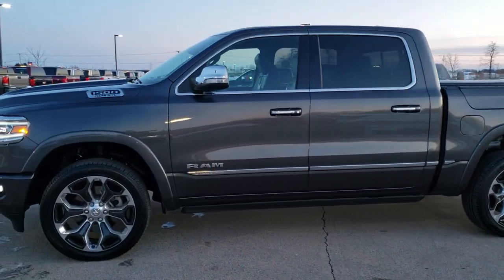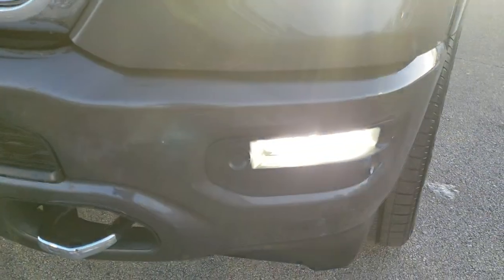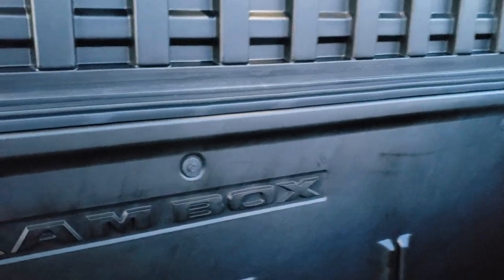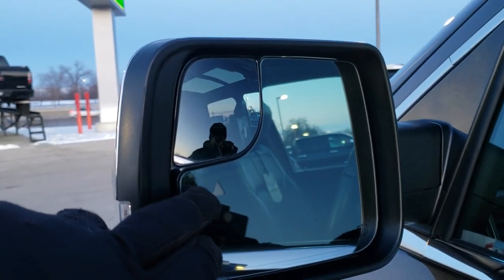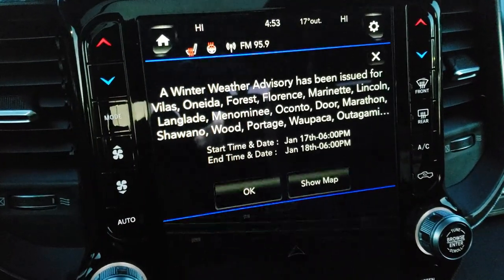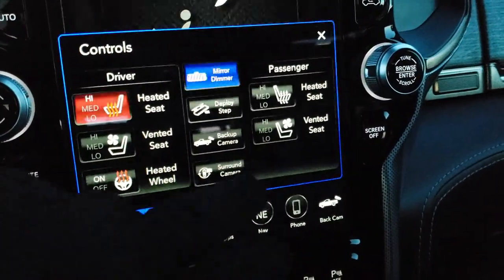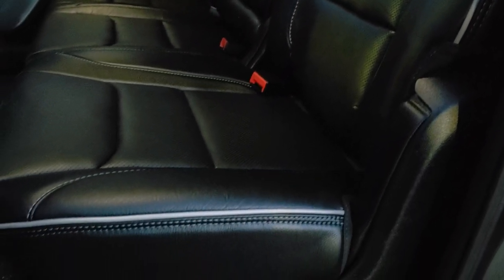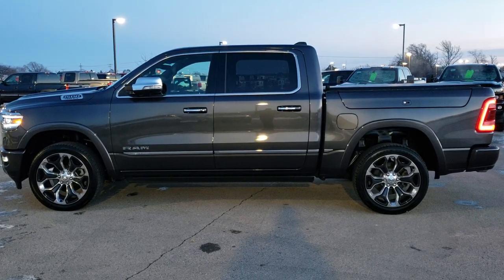2019 RAM 1500 CREW LIMITED GRANITE CRYSTAL LOADED WALK AROUND REVIEW 9T360A SOLD!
This LOADED 2019 RAM 1500 CREW SHORT LIMITED 4WD IN GRANITE CRYSTAL is the vehicle we did walk around review of today.

Thank you for checking out this video of this LOADED 2019 RAM 1500 CREW SHORT LIMITED 4WD IN GRANITE CRYSTAL

PRICE: $49,993
MILES: 12,090
MAKE: RAM
MODEL: 1500
VIN: 1C6SRFHT0KN772334
LOCATION: FOND DU LAC OSHKOSH WISCONSIN, 54937 TRUCKS ON 41

1 OWNER! CLEAN TITLE HISTORY! 5.7 Liter OHV V8 Hemi with Multiple Displacement System MDS Engine, 395 Horsepower, Full Four Door Crew Cab, Ram Box with Side Box Lockable Storage Compartments RamBox, Short Box 5 Foot 7 Inch 5' 7" Shortbox, Laramie Limited Package, 8 Speed Automatic Transmission, 4x4 Push Button Four Wheel Drive 4WD, 4-Corner Air Ride Suspension, Factory GPS Navigation System, Power Panoramic Vista Roof Sunroof Moonroof Sun Roof Moon Roof, 360-Degree Surround View Camera System, Adaptive Speed Control Cruise Control, Blind Spot Monitoring with Rear Cross-Path Detection, Forward Collision Warning System, Lane Departure Warning with Lane Keep Assist, Parksense Active Parallel and Perpendicular Park Assist, Soft Tonneau Cover, Full Towing Package with Receiver Trailer Hitch, Wiring and Transmission Cooler Tow Package, Factory Brake Controller, Heated Power Fold In Mirrors With Built-in Directional Signals and Blind Spot Indicators and Blind Spot Mirrors, Electronic Stability Control Traction Control ESC, Goodyear Eagle Touring 285/45 R22 Tires, 20 Inch Rims Premium Wheels, Painted and Polished Aluminum Rims Premium Wheels, Four Wheel Disc Brakes, Power Fold Down Running Boards, Spray-in Bedliner, Bedrail Covers, LED Bed Lighting, LED Fog Lights, LED Headlights, LED Running Lights, LED Tail Lamps, Sonar with Front and Rear Bumper Sensors, Easy Fuel Capless Fuel Fill, Locking Tailgate, Chrome Tipped Exhaust, Chrome Trimmed Grill, Chrome Trimmed Mirrors, Fender Flares, AM / FM Radio Tuner, Sirius/XM Satellite Radio Capabilities Sirius / XM, CD Player, 12" Uconnect Radio 4C Radio With 12-inch Display, 7-Inch Multi-View Display, Harmon / Kardon Premium Audio Sound System Harmon/Kardon, SOS / Assist System, U Connect Hands Free Bluetooth Hands-Free Phone System Blue Tooth, Android Auto Compatible, Apple Car Play Compatible, Auxiliary MP3 Jack Portable Audio Connection, Factory Subwoofer, USB C Jack, USB Jack Portable Audio Connection, Enter-N-Go System Keyless Entry System, Keyless Entry with Factory Remote Start, Push Button Start, Power Sliding Rear Window Rear Window Defroster, Adjustable Height Seatbelts, Driver and Passenger Front Air Bags, L.A.T.C.H. Child Safety System, Side Curtain Air Bags SRS Safety Restraint System, Woodgrain Trimmed Heated Steering Wheel with Multi-Function Steering Wheel Controls, Homelink System with Three Programmable Buttons for Garage Doors, Lighting Systems & Security Systems, Compass, Outside Temperature Display and Mileage Display, Dual Multi-Zone Climate Control , Power Adjustable Pedals, Factory All Weather Floormats, Wireless Cell Phone Charge Pad, Woodgrain Dash And Door Trim, Air Conditioning AC, Cruise Control, Power Locks, Power Windows, Automatic Headlights Autolamp, Tilt/Telescope Steering Wheel, 115V / 400W Deck Mounted AC Power, 3 Year / 36,000 Mile Remaining Factory Bumper to Bumper Warranty, Whichever comes first, 5 Year / 60,000 Mile Remaining Powertrain Factory Warranty, Whichever comes first, Granite Crystal Metallic Clearcoat, ONE OWNER! CLEAN AUTOCHECK! Very clean inside and out! This is one of the sharpest 2019 Ram 1500 crewcab shortbox 1/2 ton trucks on our lot! Make your move before this super clean 4wd is gone!

PRICE: $49,993
MILES: 12,090
MAKE: RAM
MODEL: 1500
VIN: 1C6SRFHT0KN772334